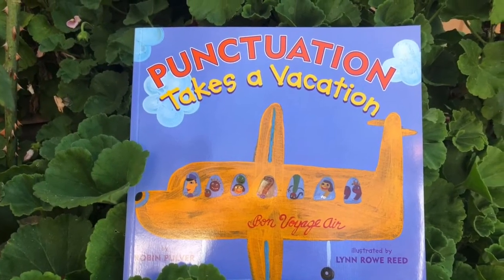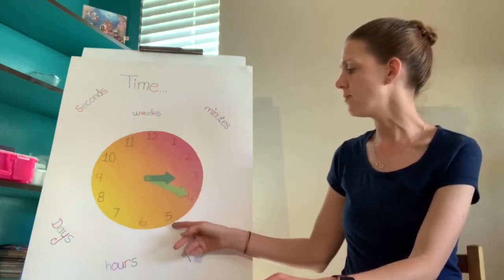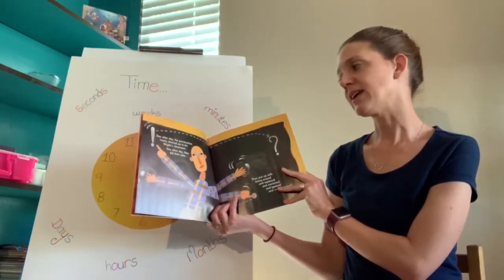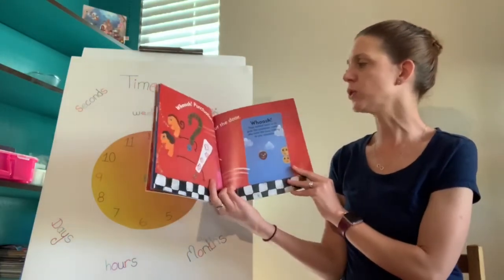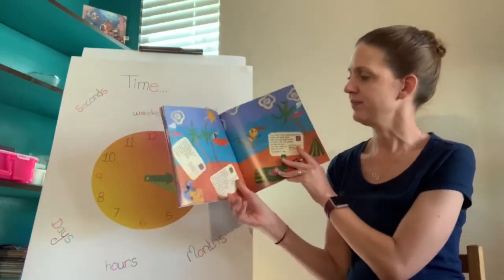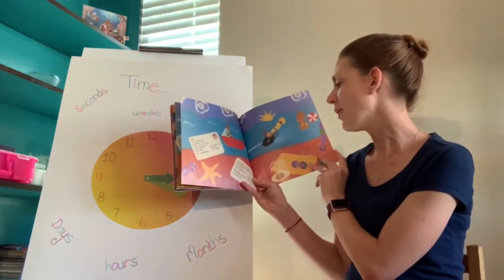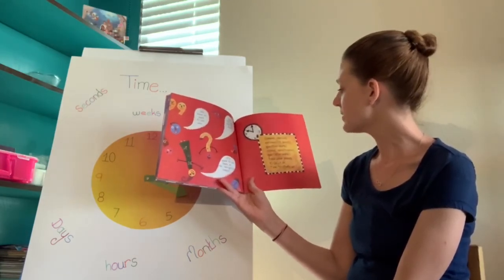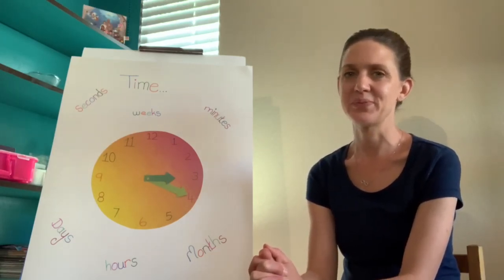Punctuation Takes a Vacation, by Robin Pulver